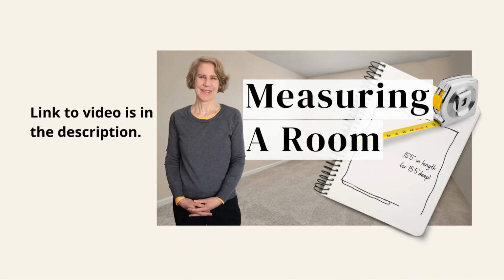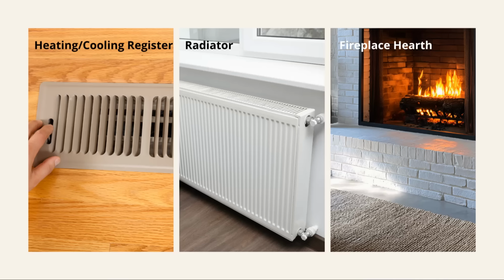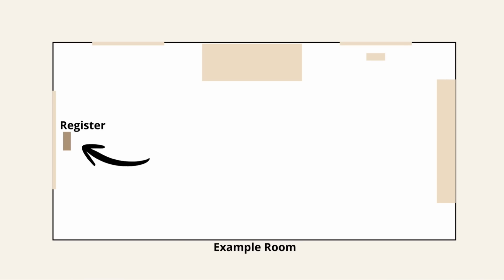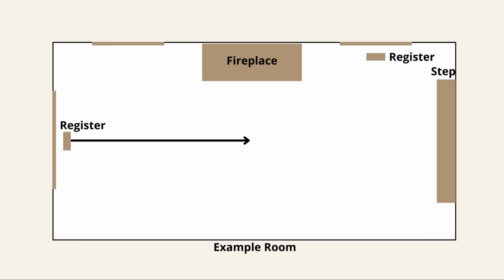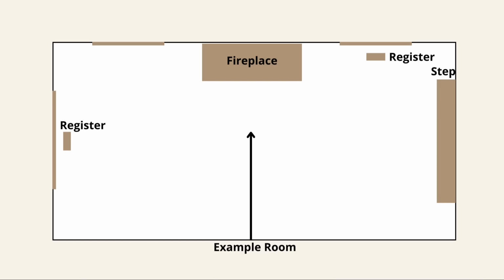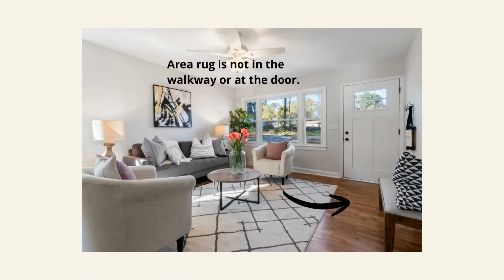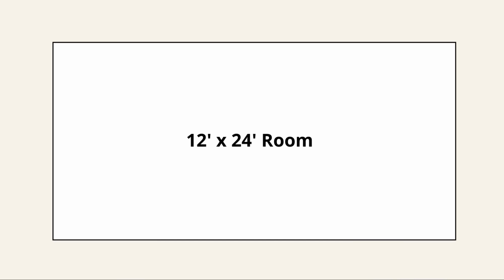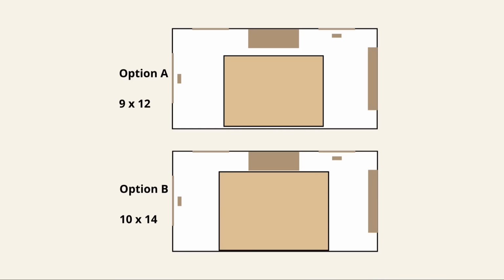Ask the Designer: What to Consider When Measuring for the PERFECT Area Rug Size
Join me in this "Ask the Designer" video series as we go beyond just the overall size of a room to figure out what size area rug will fit.  In this tutorial style of video, I'll share an example room where I show you the step by step process that you can use in any room of your home, to dig deeper and find out an accurate measurement of how much space you really have for an area rug.  We'll explore common and less common builtin features that we need to account for such as heating and cooling registers, steps, and fireplaces, and we'll take a little extra time to learn how to work with or work around a door that swings into the room. You'll also learn 3 interior design tips on choosing an area rug. At timestamp:  11:15 which area rug size works better for our example room?  Share your choice in the comments.

~ Helpful Services & Products I Offer ~

Bring Your Design Goals to Life ~ Receive fresh ideas and personalized recommendations when we work together during an Online Design Consultation.

Feel More Confident About Doing Interior Design ~ Learn the basics and fundamentals of interior design and decorating when you take classes and workshops from me.

Useful Tools & Colorful Merch ~ Helpful tools to support you in learning how to do interior design and neat merch. to share your support for this channel are available in my store.

Become a Supporter ~ Share your enjoyment of my channel, join members only live streams, and receive priority reply to comments, when you join my YouTube membership community.

* Please note that this is an affiliate link, which means if you make a purchase on the site after clicking this link, I could earn a commission at no extra cost to you.

Bring an expressive and bold look to a room with throw pillows and wall art by artist Toks Agosu from Northwind Illustrations.

Video Chapters:
0:00 How to Figure Out an Area Rug Size for Any Room
1:01 Overall Room Measuring Tips
2:22 Common and Less Common Builtin Features
6:48 Measuring Tips for Doors
11:15 Which Area Rug Size Works Better?